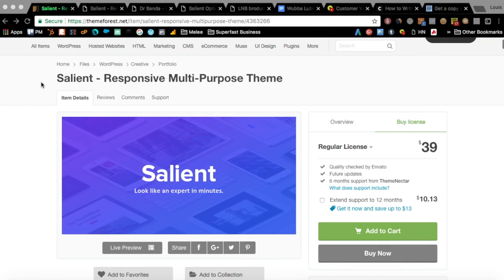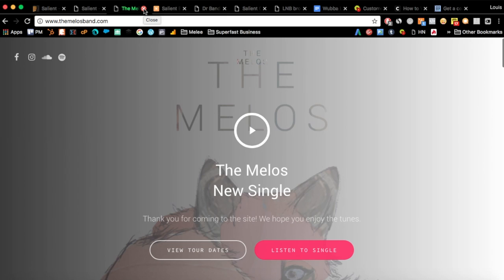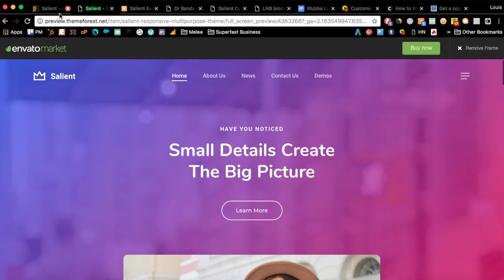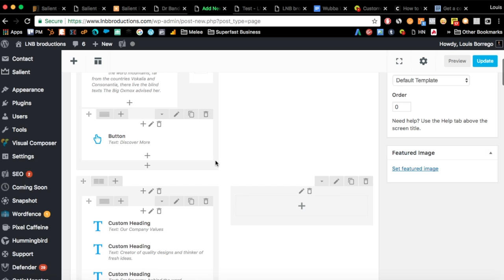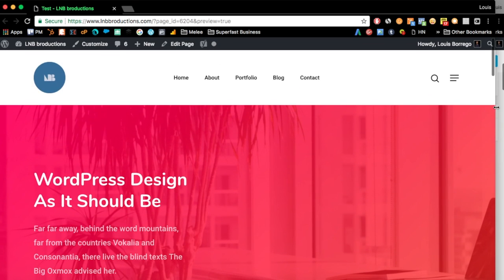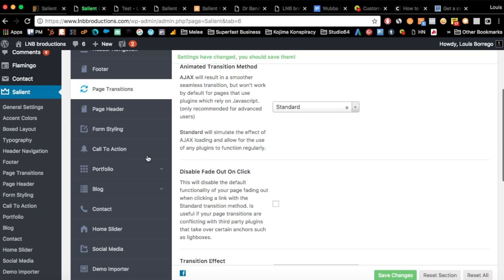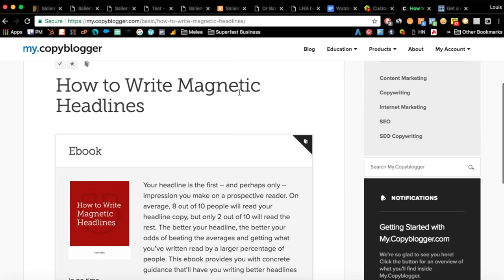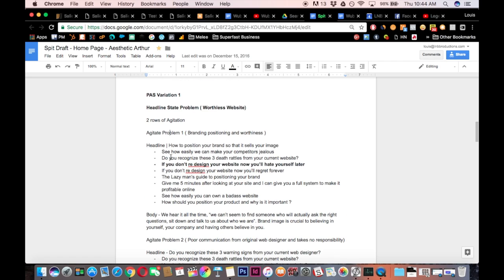The Best Wordpress Theme Ever? (2019) [Salient Theme Review]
Thank you everyone who have watched this and supported me on the subject.

Why do you want to do a Wordpress theme?

Right now I am making this video exclusively for people that want to do a serious project/business or even more so for web designer/freelancers.

4:25 Skip to Salient Demo View
7:30 - First Demo
13:10 - Look Inside The Theme
13:50 - Salient Studio ( New Feature of Wordpress Theme)
15:30 - Developing a Quick Page using Theme
18:03 - Mobile Responsiveness
19:00 - Support & Response Time with Theme
20:43 - Customization Options inside of Theme
24:41 - Favorite Marketing Tools
28:19 - What is a spitdraft?
33:06 - A word on the Genius of the Creator of the Theme (Themenectar)

Insane amount of Templates & Blocks
The Customization
Have Fun

I see a lot of Top 10 themes out there and I personally believe after having years of experience that you should choose one theme and stick with it.

So I am going to go through my favorite theme that I’ve used consistently for nearly 3 years that is tried and true and why I think its the greatest in the world for what I do and hopefully for you.

I am going to go over the functionality, the customization, templates, demos, mobile responsiveness, and I wanted to make a clear point on what the

One, to be a successful brand you need to learn an insane amount of other things and bogging yourself down with tons of different themes, trying them out, free or not along with positioning, researching your audience etc. can be exhausting.

So you want to keep it as simple and efficient as possible so you can actually start getting to what will really get you business like using your site to get you leads/clients.

Brand Positioning

So for now I am going to imagine your a web designer since this is mostly who its geared to but this video will absolutely still apply if you really want to start a business.

Demo Content

Demo content is the reason you want to try to have all your audience, content and who are targeting figured out as much as possible. This is where the theme’s power truly lies.

The demo content and different positions already built inside of the theme are incredible starting points for anyone to get their feet wet and gives a good boost in clarity and design.

I usually change a lot but sometimes it fits so well with my copywriting spit draft that it syncs very well most of the time.

Design

I am a firm believer in content first, design 2nd. You should always figure out the best way to serve your audience before trying to wow them with shiny objects because they will thank you for it in the end and maybe even give you buy your stuff.

Aesthetics

For me, I hated seeing websites that looked like they were from the 90s. They were still a ton of them 3 or 4 years ago. I always thought I had an eye for BS so I figured many people in my generation were probably even better than me.

That’s why I chose this theme. It stunned me from the beginning and gave me the ability to make the site how I wanted it and even better than I imagined.

Ease of Content Build

This is where I show you how is it is to create a page if you already know what content you want to put into the page.

This theme uses visual composer which I still believe is one of the best design widgets out there. Yes you still aren’t able to see it while you create it but its very powerful.

Especially with the new template block feature.

Storyboarding Process & How to Use it

I wanted to briefly explain my super simple storyboarding process and why I do most of it in the

Mobile Responsiveness

This theme does an insane job at making everything mobile friendly. I do recommend checking and going through every single page and element before.

Copywriting & Content Creation -

Word on the Genius of Nectar

that everything must be made as simple as possible, but not one bit simpler.

Here is another big reason why I believe it is the best in the world for what I do. Nectar has literally taken the very best functions from all the themes and competitors in the world and condensed it into what would be necessary and useful.

It doesn’t overwhelm you with a ton of gadgets, features and extra elements to stay on top of the latest trend. It figures out the most rewarding trend and features it in the theme.

If it proves to be successful in the marketplace Nectar will take it into his own and make it even better for you in the theme.

So no it won’t have all the gadgets or the newest coolest stuff, although it does have a lot of cool shit, it has the necessary and most powerful shit for a theme to offer.

He’s also made it fun to make business beautiful.